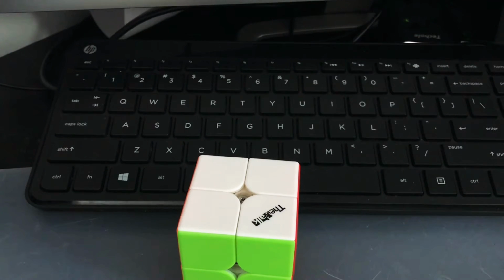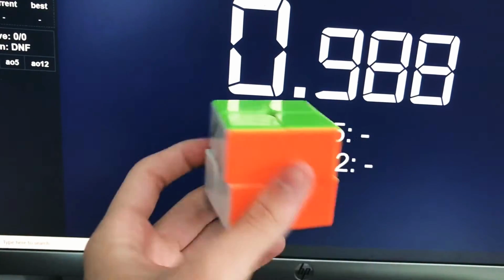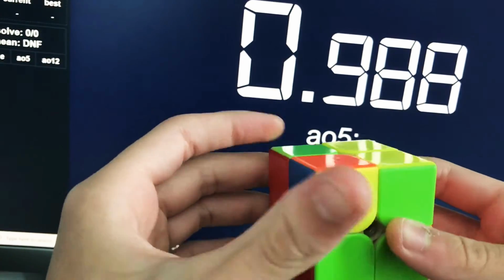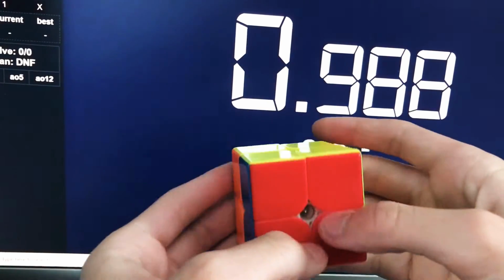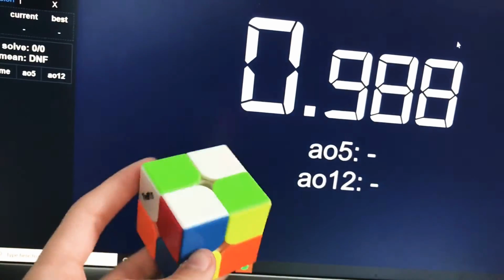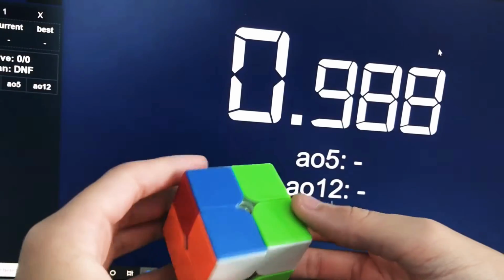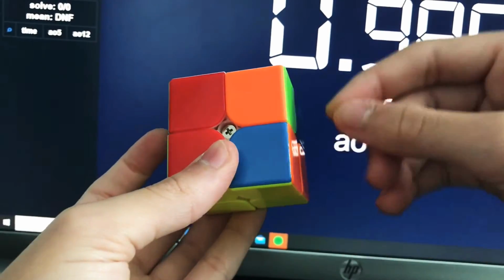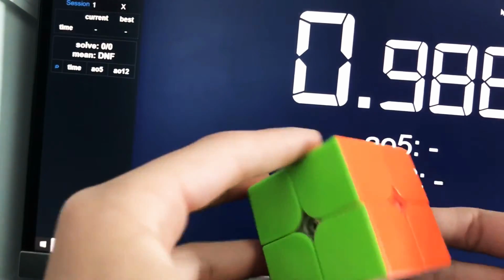How to solve a 2x2 using Ortega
This is an easy why for you to get fast an Ortega. I learned this method and it wasn’t hard. The algs are easy to learn and WILL stay in your head if you start cubing.

Remember new album is dropping soon!!